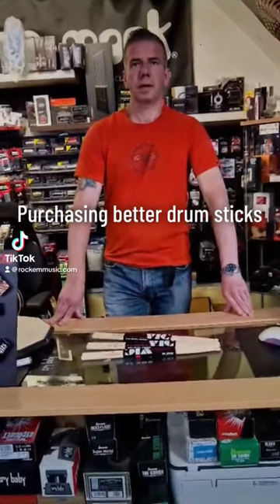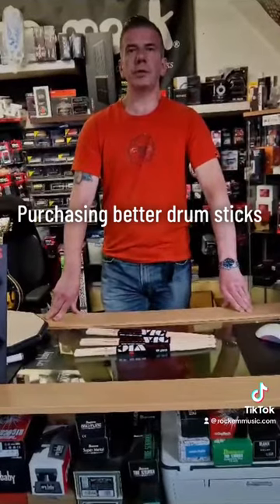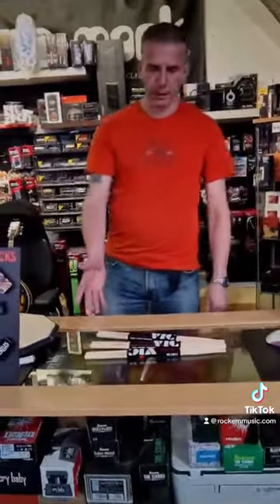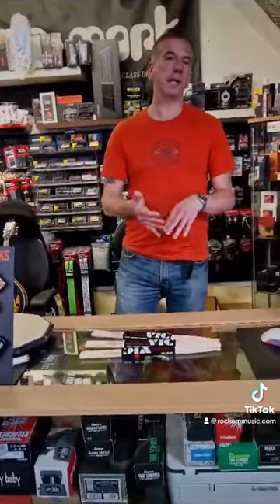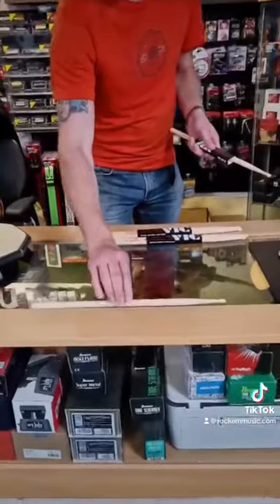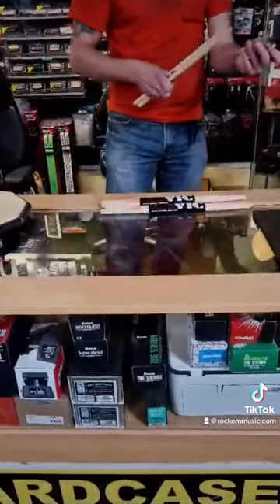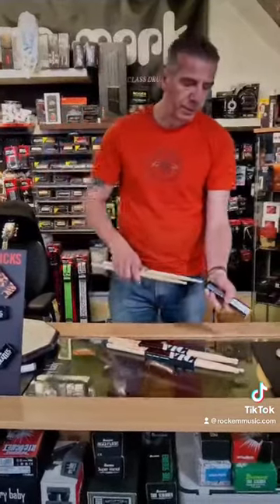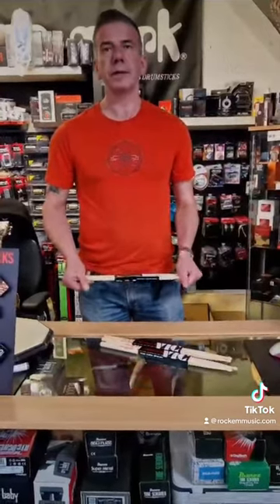Save money, buy better drumsticks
Drum hacks. How to choose drum sticks